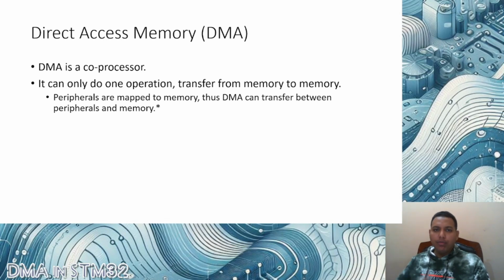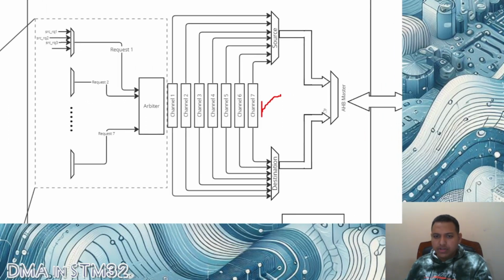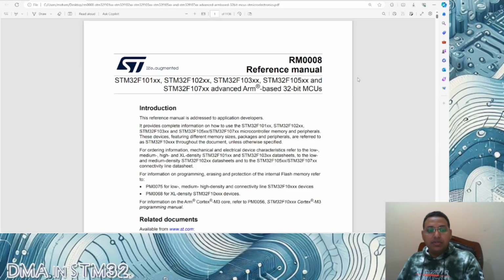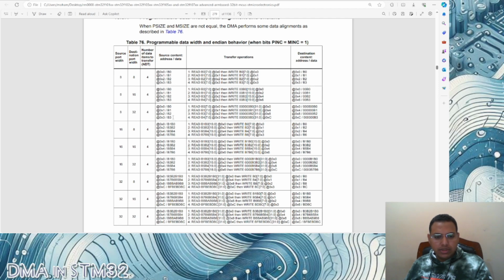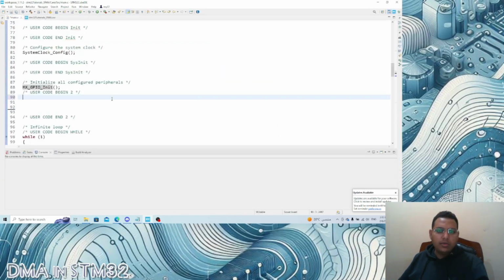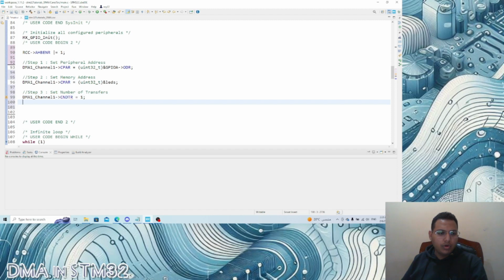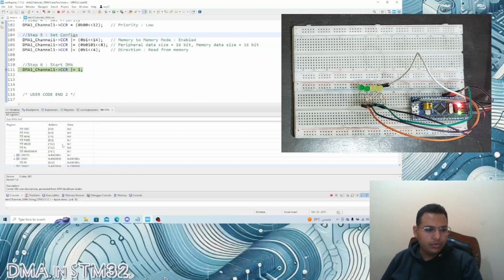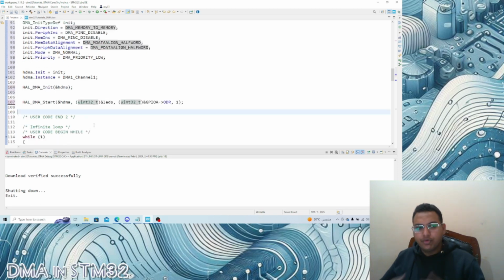DMA in STM32 (ST-HAL + Registers) - Part 1